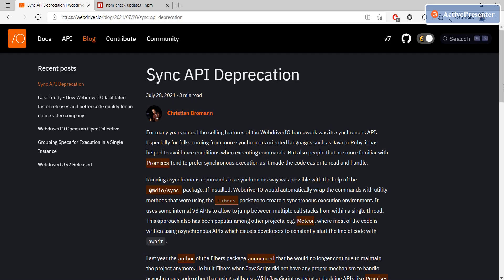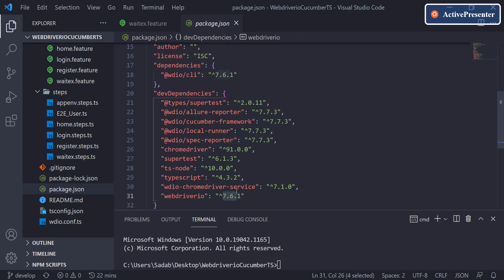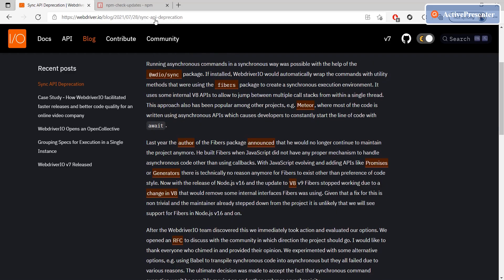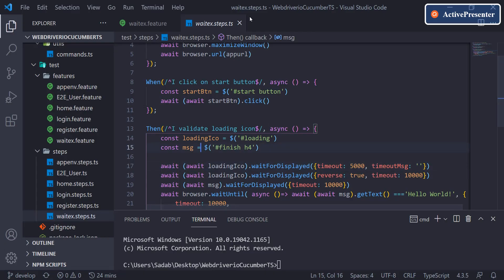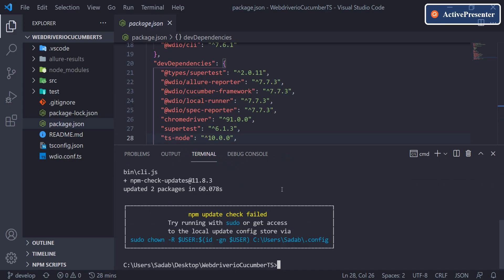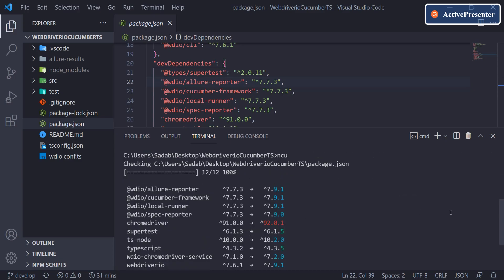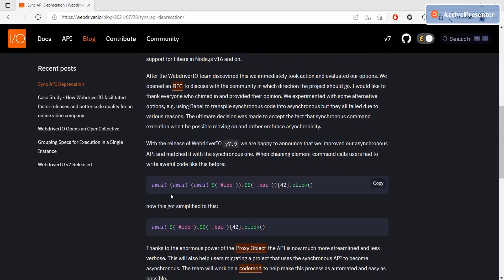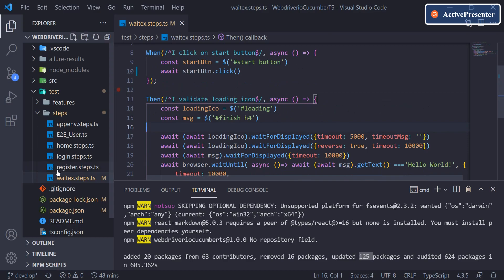Part14: WebdriverIO with TypeScript - Upgrade to V7.9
In this video, we will see how we can upgrade our code from webdriverio v7.6 to v7.9 using npm library

In this tutorial series, we will be building a fully functional test automation framework in TypeScript using WebdriverIO and integrate our tests with Cucumber, Allure Report.